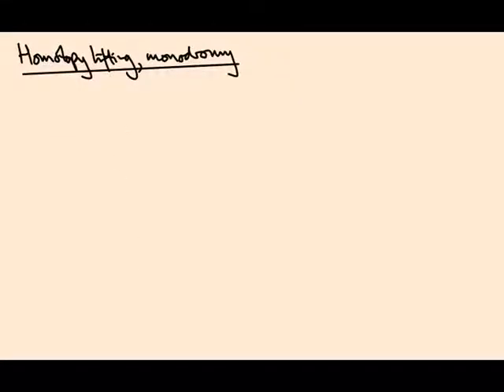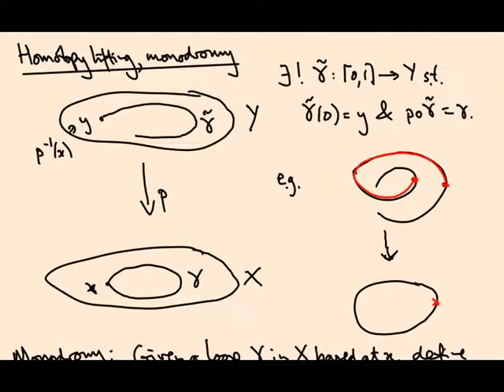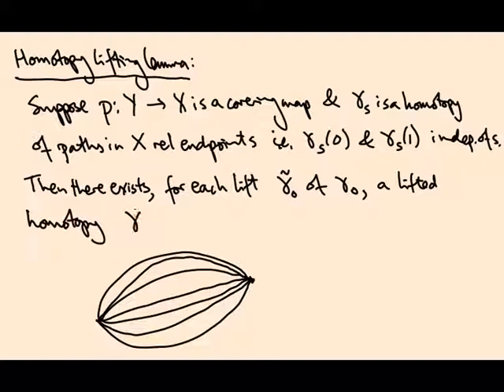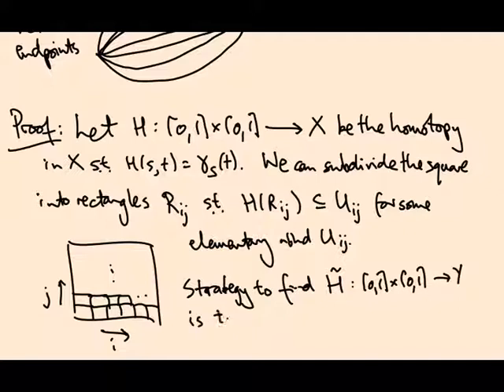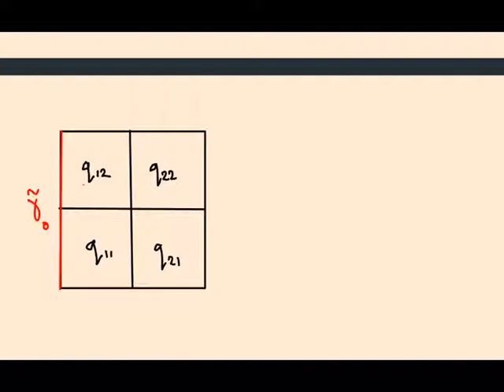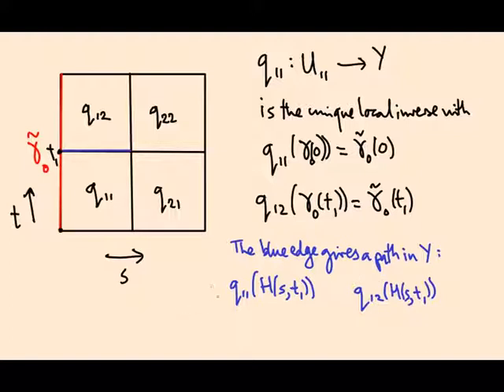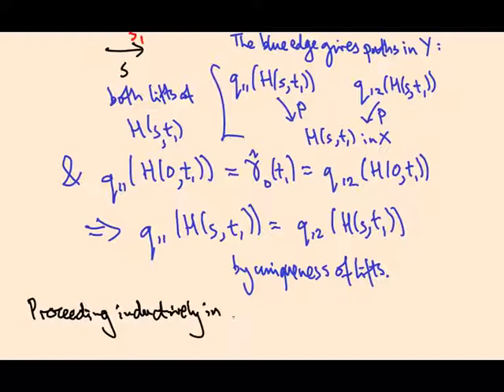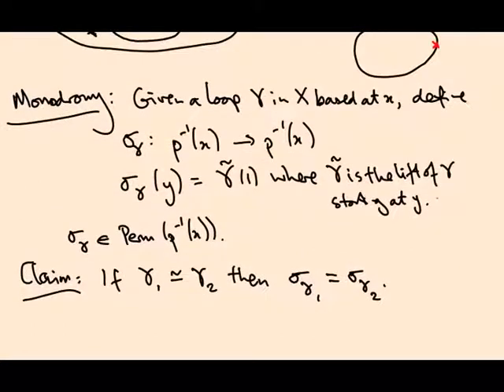7.04 Homotopy lifting, monodromy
We prove the homotopy lifting lemma and use this to show that monodromy is well-defined.